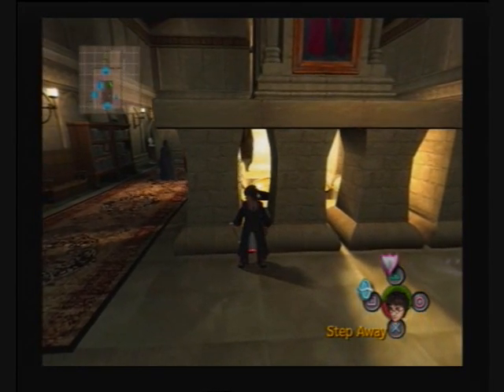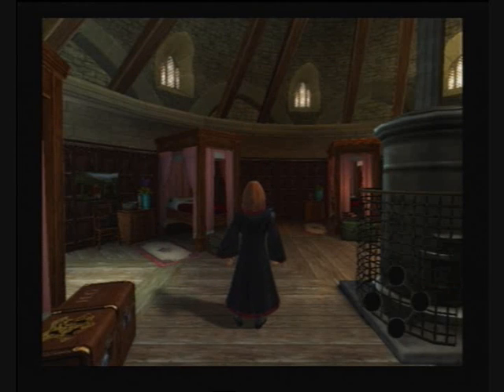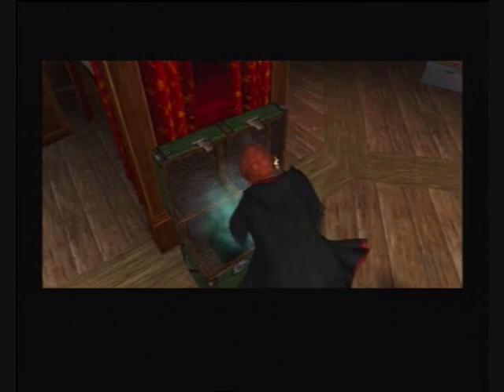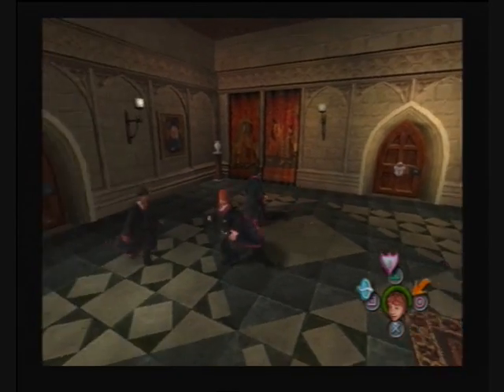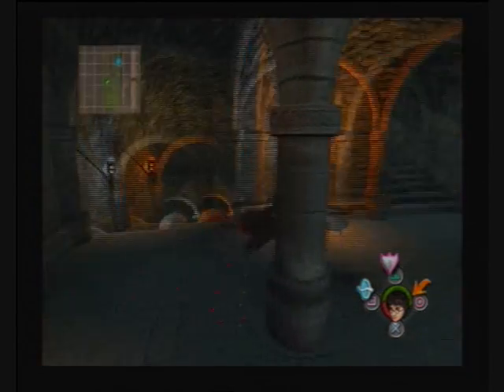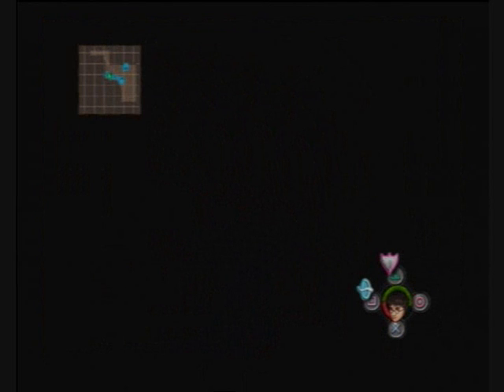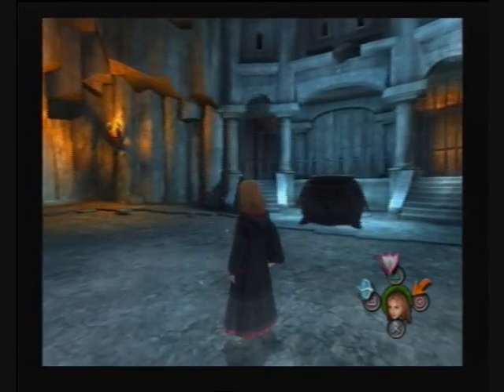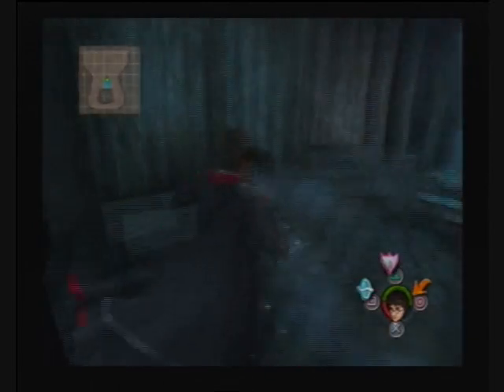Harry Potter and the Prisoner of Azkaban PS2 Walkthrough Part 4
Part 4, where we finish the Marauders Map task and make our way to DADA on the first day of term.